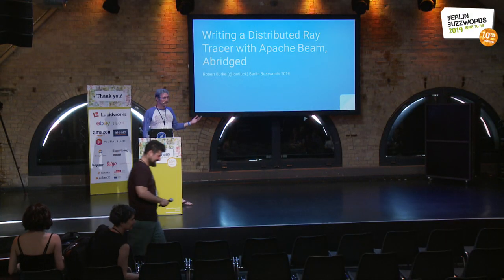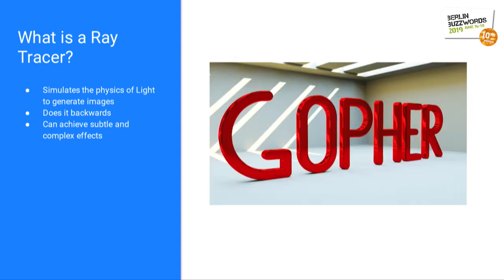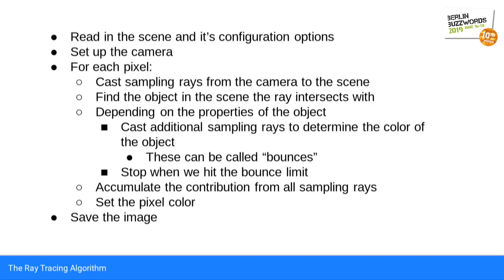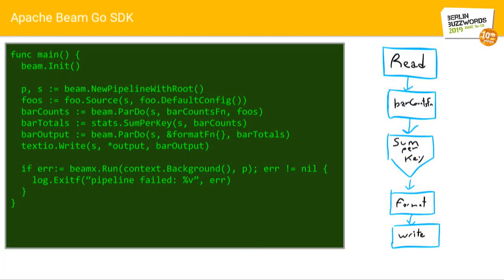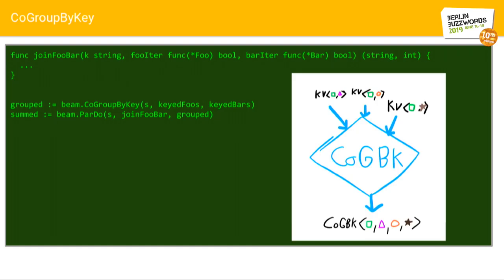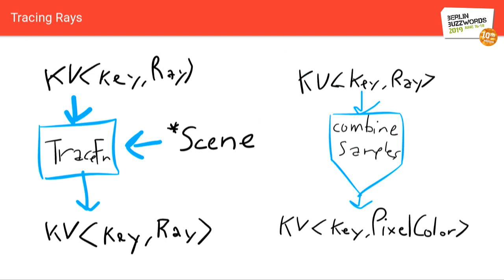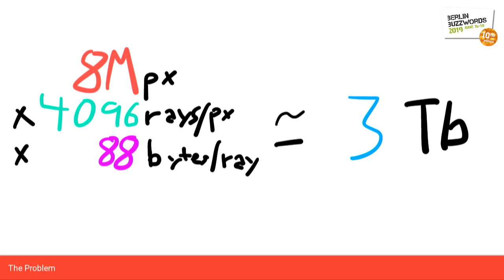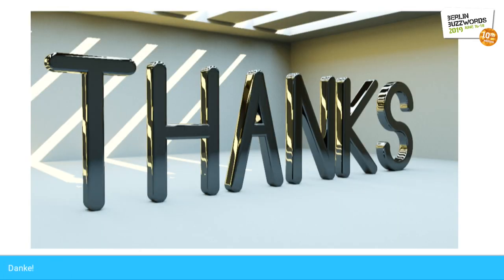Berlin Buzzwords 2019: Robert Burke – Writing a Distributed Ray Tracer with Apache Beam, Abridged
Ray Tracing is an embarrassingly parallel way to render high quality images, but distributing work between machines is hard. Apache Beam is a model for efficient distributed data processing. In this talk I map Ray Tracing onto the Apache Beam Go SDK.

Apache Beam SDKs portably abstract computations and data into DoFns and PCollections, and allow you to construct a graph of how data flows and connects. Then any compatible Runner can optimize that graph for computation, and distribute work to the runners.

I'll give a overview of Ray Tracing  and introduce the Apache Beam model, it's history,  demonstrating mapping one to the other. I'll explain the benefits and limits of the model and how to get the most out of your pipelines, and show it running on compatible runners like Apache Flink and Google Cloud Dataflow. Further, I'll show using the same pipeline running in batch and streaming modes, with minimal changes.